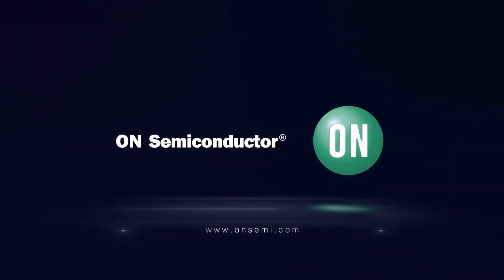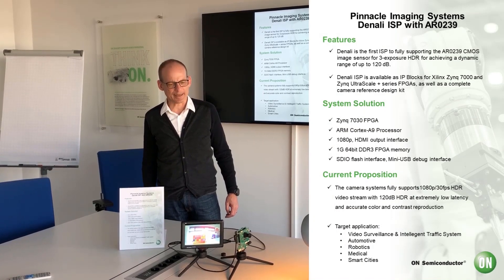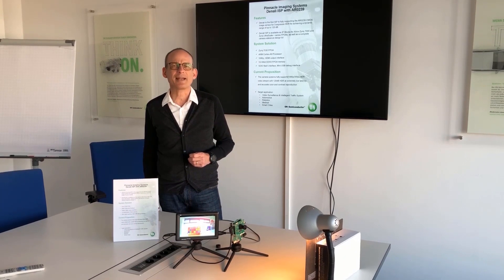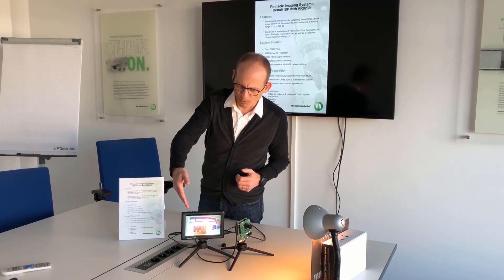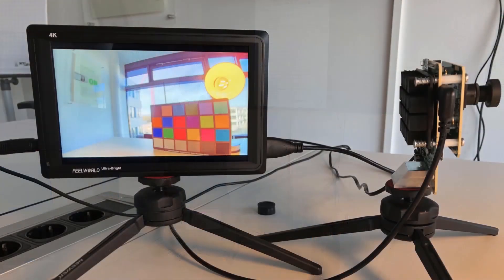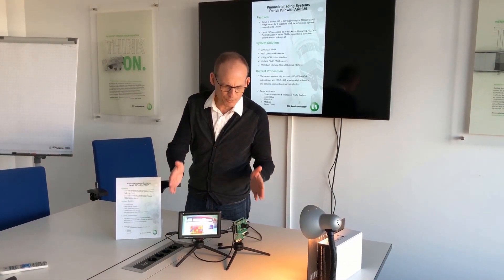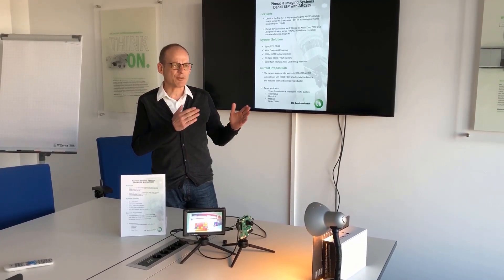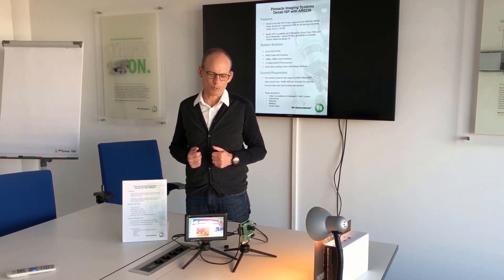Pinnacle Imaging Systems Denali ISP with AR0239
View a High Dynamic Range (HDR) imaging demonstration here featuring the AR0239 Image Sensor on a Pinnacle Camera Module.